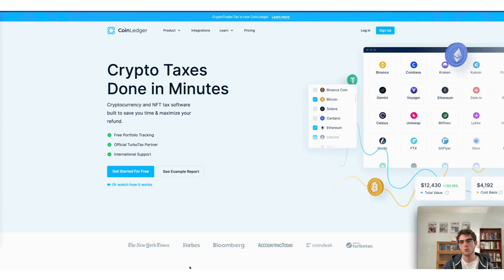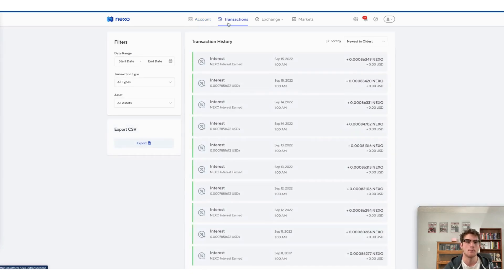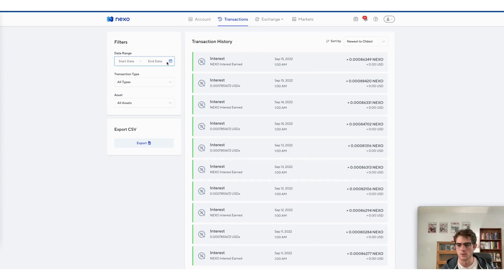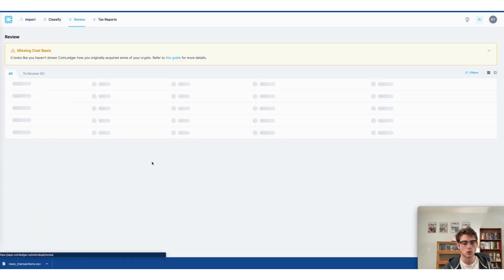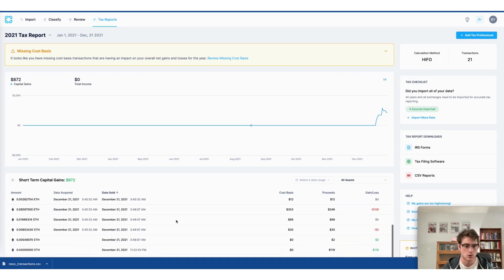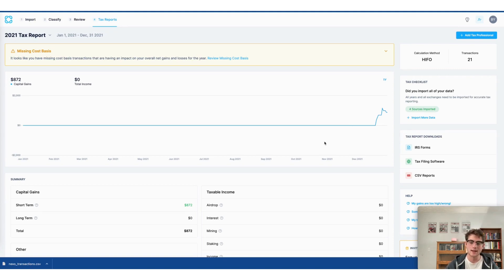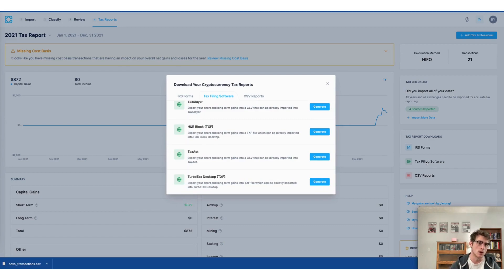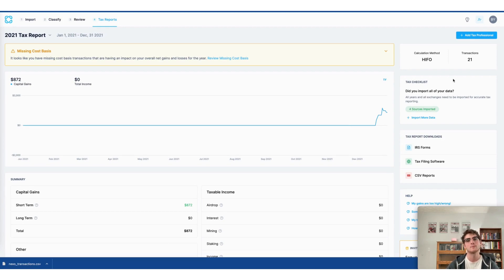How to Calculate Your Nexo Taxes (The EASY Way) | CoinLedger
Have you used Nexo to buy and sell crypto? In this video, we walk through how you can use CoinLedger to calculate your Nexo taxes fast and generate the necessary crypto tax forms you need.

Timestamps:

0:00 Introduction
0:30 How to Do Your Nexo Taxes
2:30 Download your Nexo tax forms